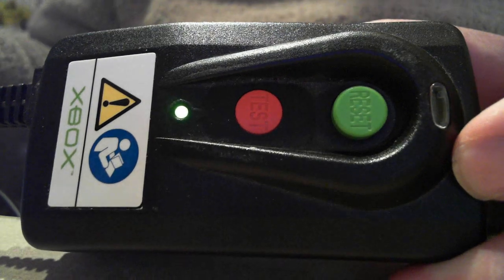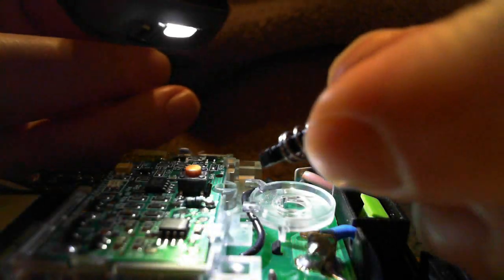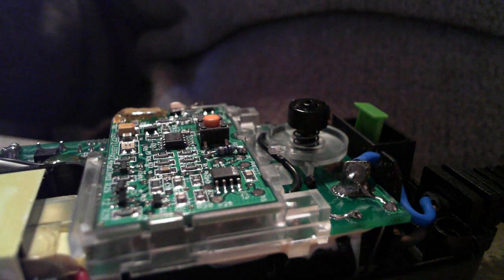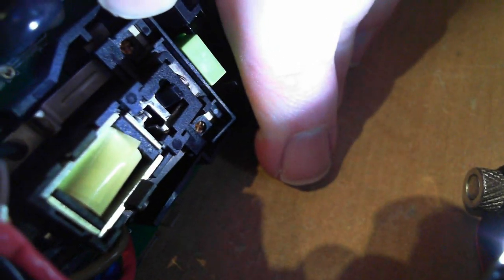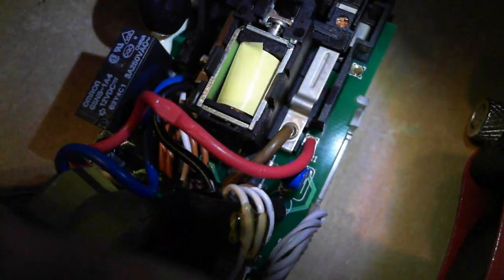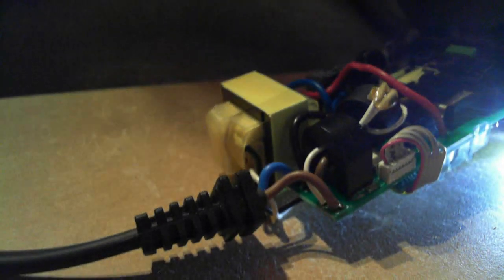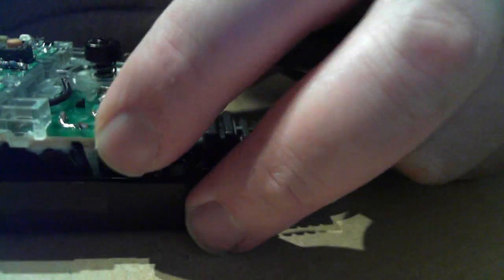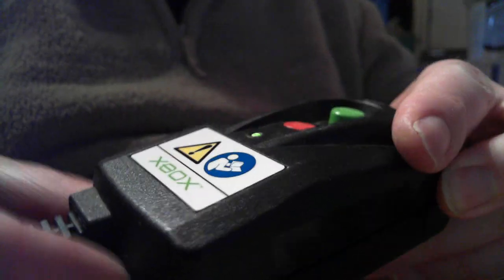Xbox (not 360) RCD take apart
This is me taking apart the Xbox (rev 1) RCD device, as supplied to certain Xbox owners who's Xbox had faulty power supplies. I don't know too much about this issue, but here are the specs of this RCD:

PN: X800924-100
200-240V~ 50/60HZ 610mA
Cat. No. Q01
Microsoft Corporation
MFG Code: DM1045